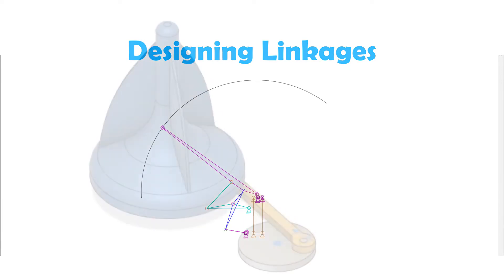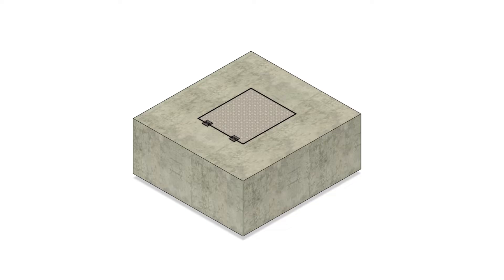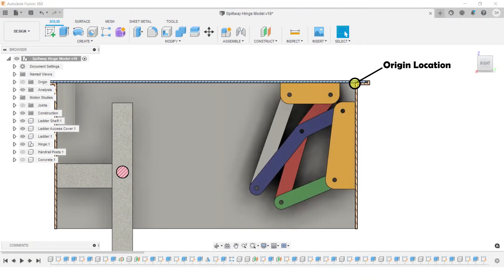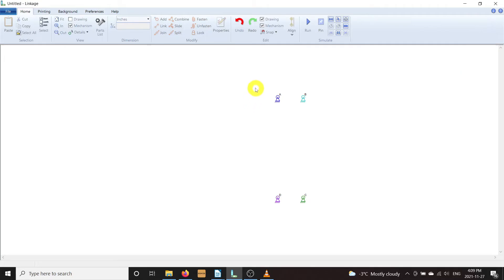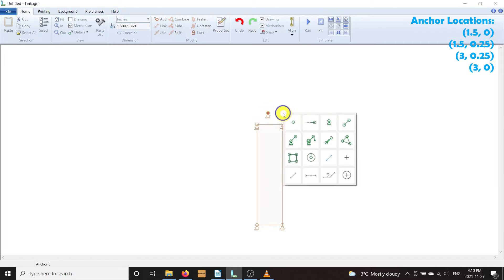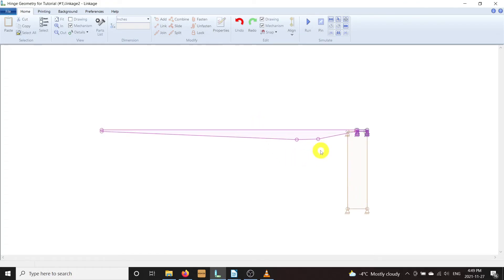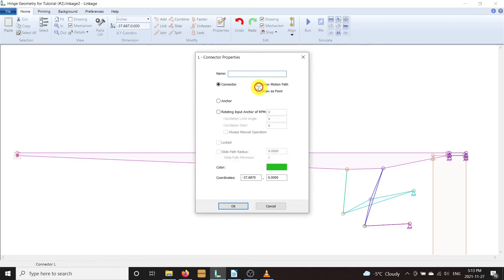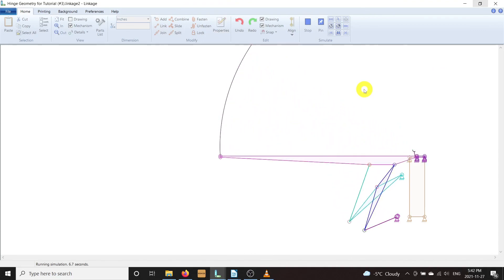Using Linkage to Design a 6 Bar Linkage Hinge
This tutorial goes over using the great freeware software tool Linkage to design a 6 bar linkage concealed hinge for an access shaft cover.